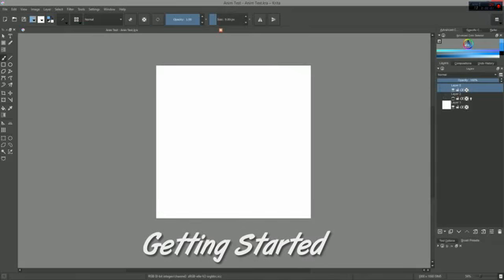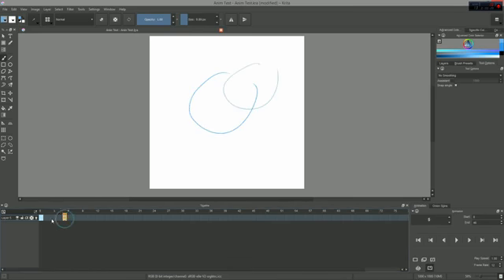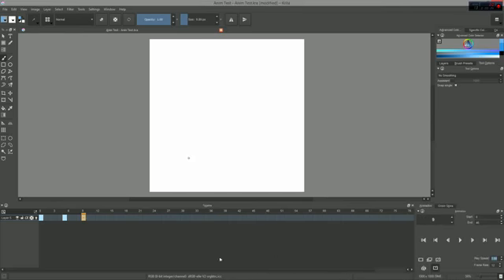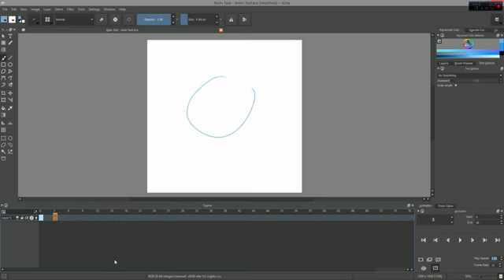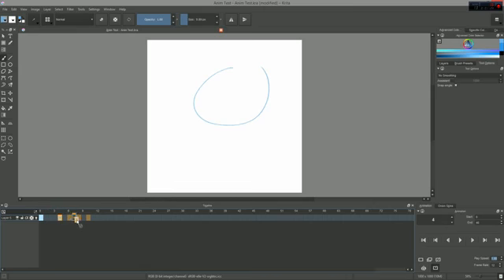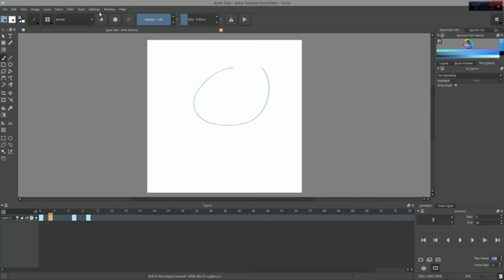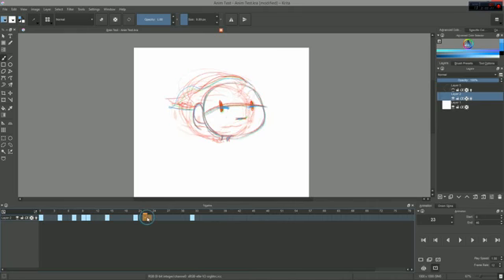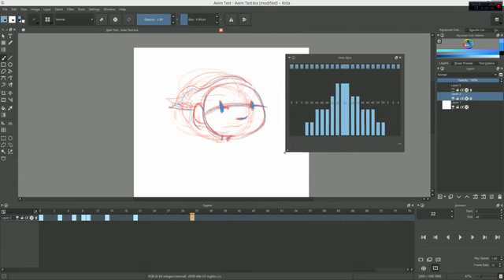Krita Animation tutorial the animation tools in Krita 2